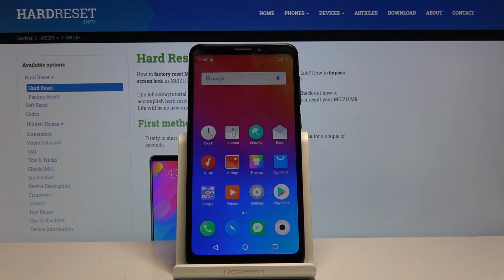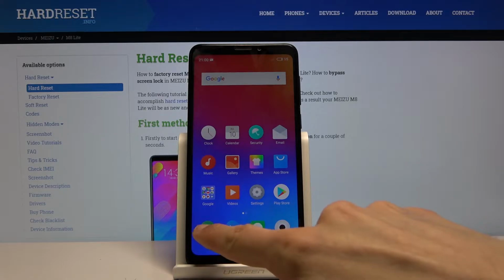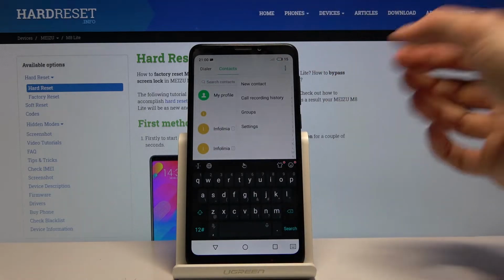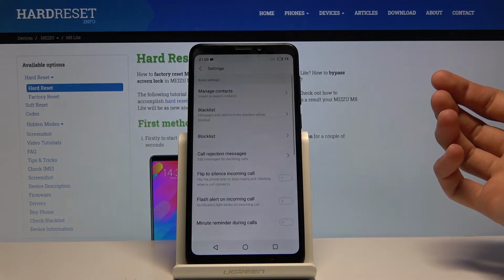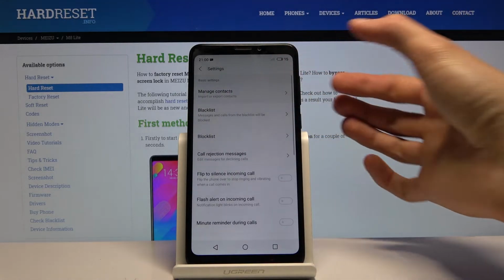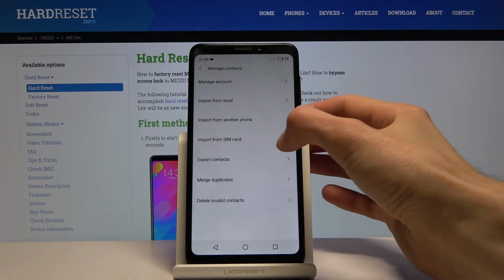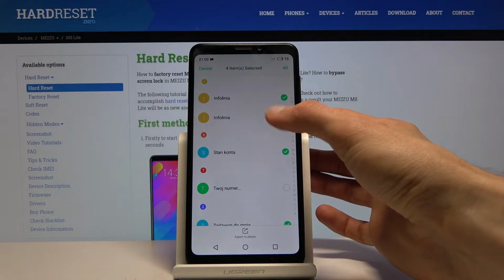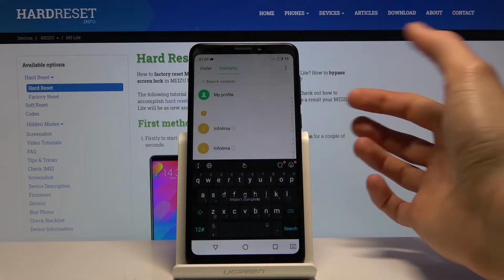How to Import Contacts in MEIZU M8 Lite – Copy Contacts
Learn more info about MEIZU M8 Lite:
Come along the presented tutorial, where we teach you how to import/export contacts in MEIZU M8 Lite. If you have just changed your device, and all your contacts are stored on SIM Card, learn how to quickly move them to your Meizu device. Let’s follow attached tutorial and move contacts in MEIZU M8 Lite smoothly. Visit our HardReset.info YT channel and get more tutorials for your Meizu smartphone.

How to transfer contacts in MEIZU M8 Lite? How to move contacts in MEIZU M8 Lite? How to transport contacts in MEIZU M8 Lite? How to move contacts from SIM to MEIZU M8 Lite?